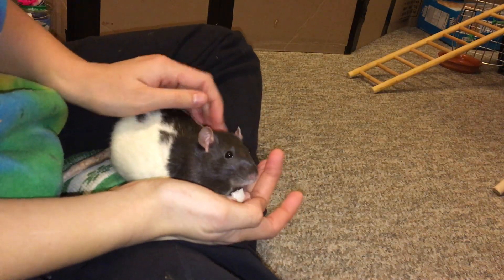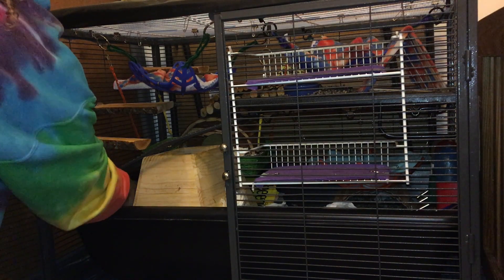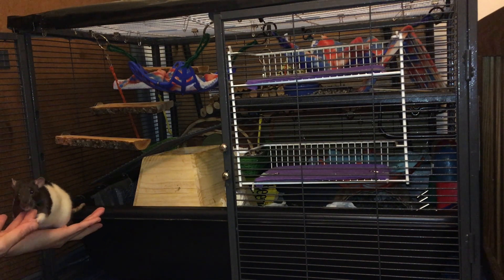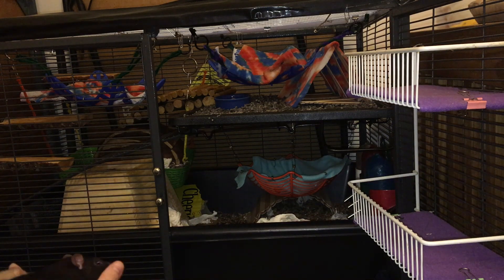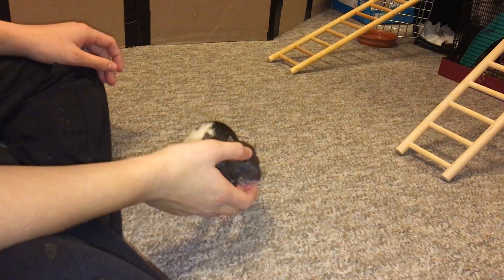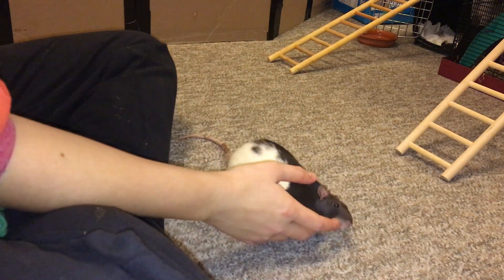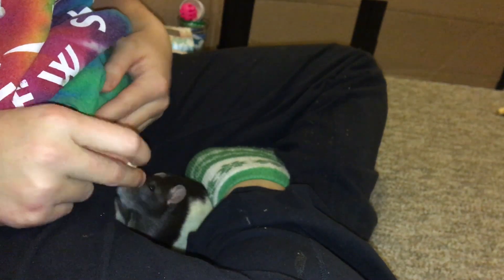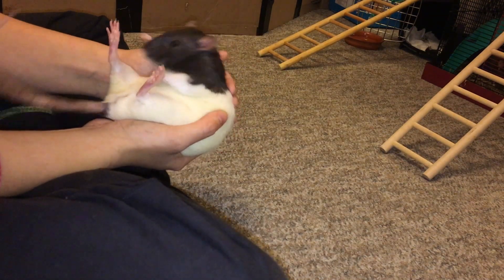Tips on Socializing Shy/Timid Rats- ft. Cream!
This video has some tip on methods I've used to successfully socialize super skittish rats in the past. My current (and probably best) success is with Cream, the rat who features in this video. While she's still more timid when compared to a naturally confident rat like Latte (notice how she flinches if I get too close with the iPad - something we need to work on!), she's definitely MUCH better than she used to be!

Anyway, hope this helps anyone out there trying to socialize their more skittish rats. It can definitely take some time and effort, but once you've got their trust its all worth it!

*Note*: This video assumes you can already handle your rat (not that they like it, but that they at least tolerate it). If not, you might want to check out my "how to tame your rat's" video featured below.

If you need help formally taming your rat (so that you can handle them), you can check out my video on how I personally tame my rats